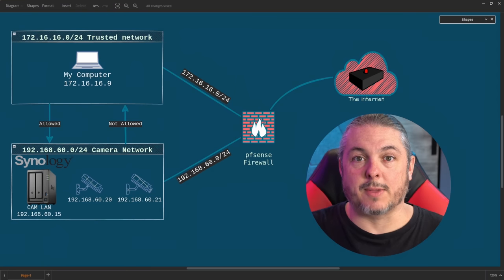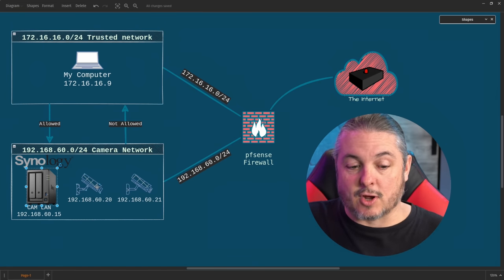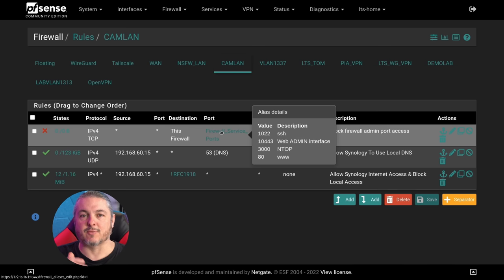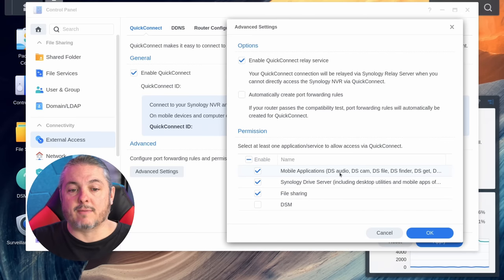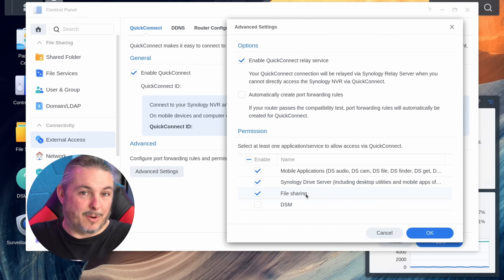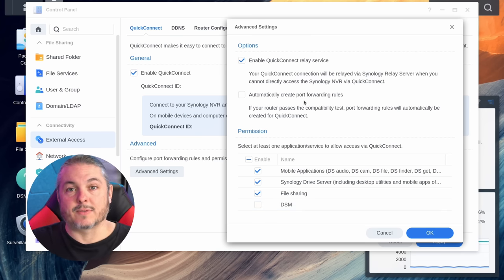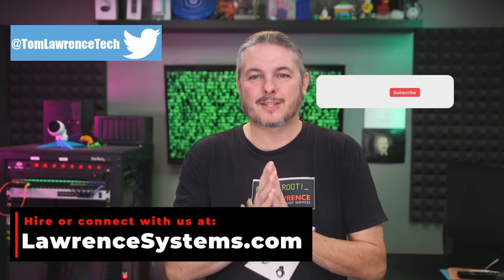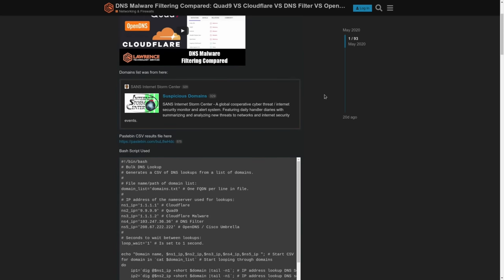Securing Surveillance Camera Networks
Amcrest Night Color AI IP5M-T1273EW-AI

⏱️ Timestamps ⏱️
00:00 Securing Camera Networks
01:26 Network Layout
02:58 The Firewall Rules
05:17 Synology Settings
06:06 Understanding the risks